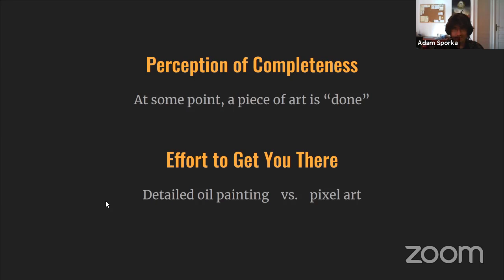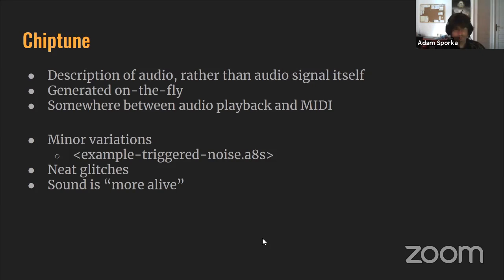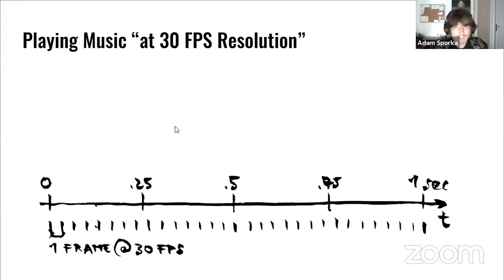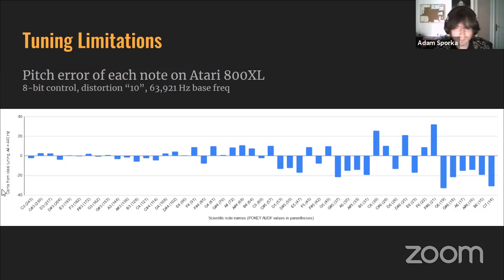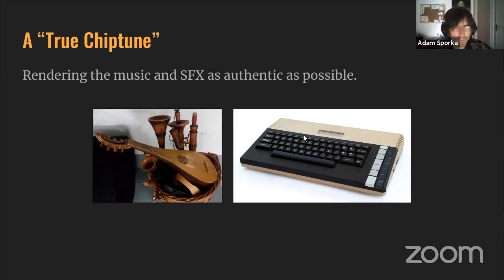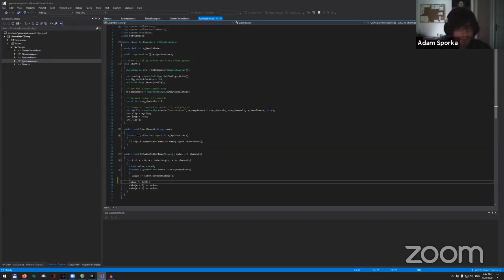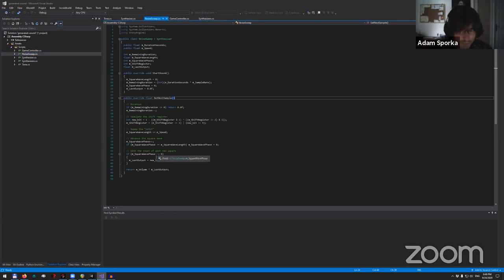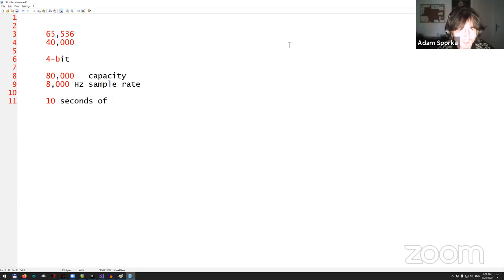Slovenia Games September Meetup: Chiptune is the Pixel Art of Audio